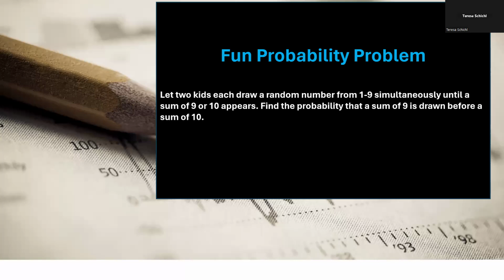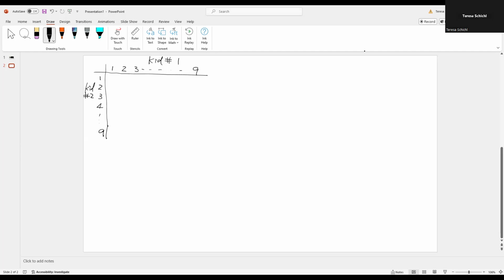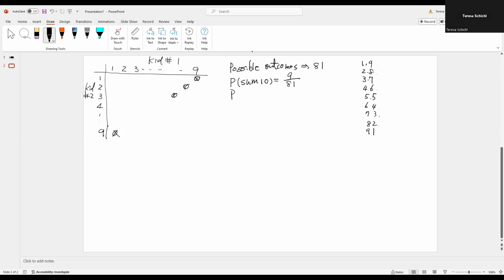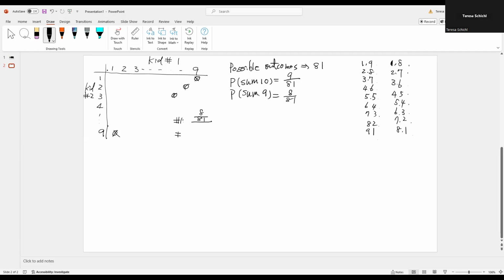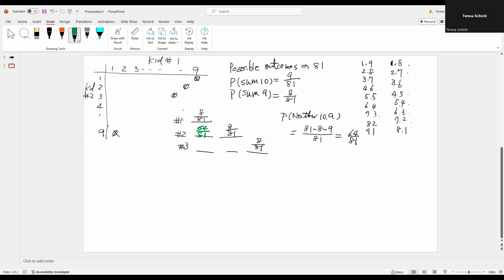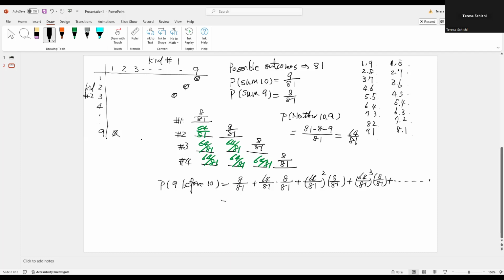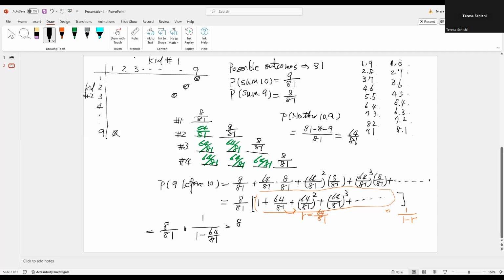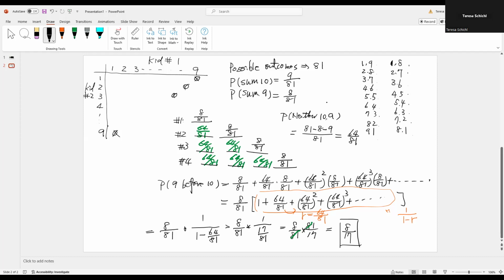Find probability sum of 9 appears before sum of 10 when randomly draw numbers between 1 and 9.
Let two kids each draw a random number from 1-9 simultaneously until a sum of 9 or 10 appears. Find the probability that a sum of 9 is drawn before a sum of 10.